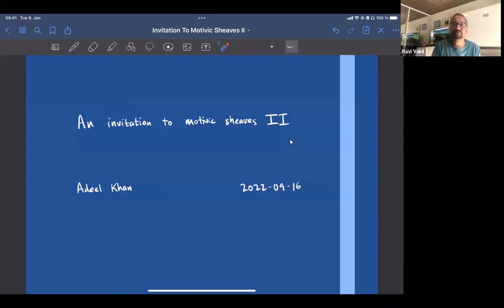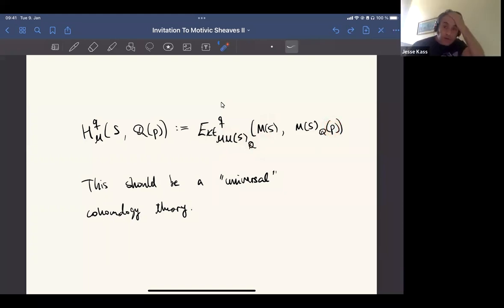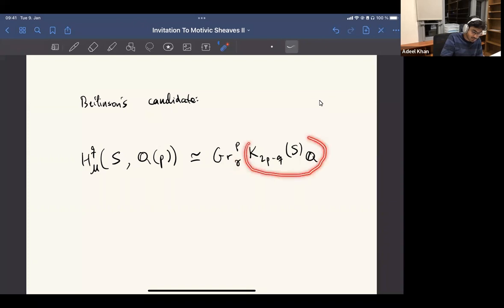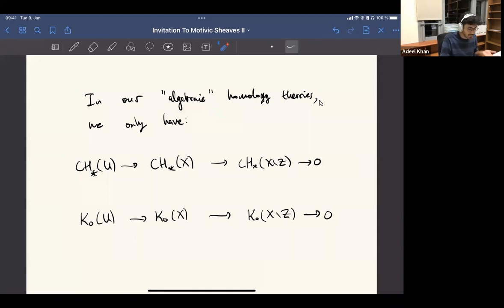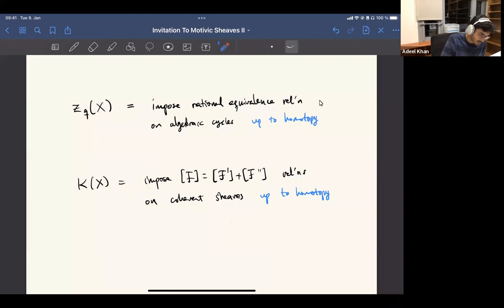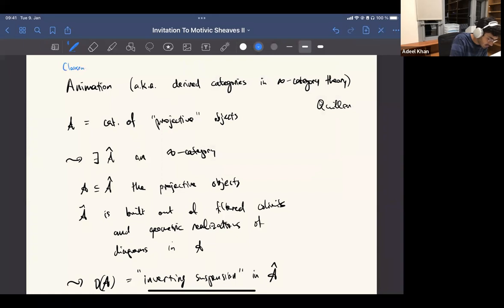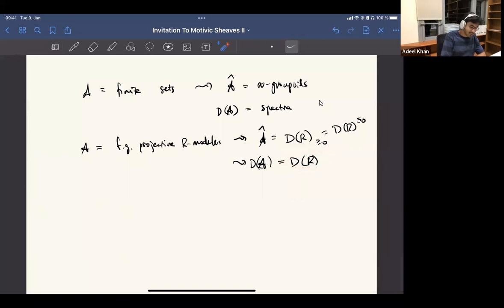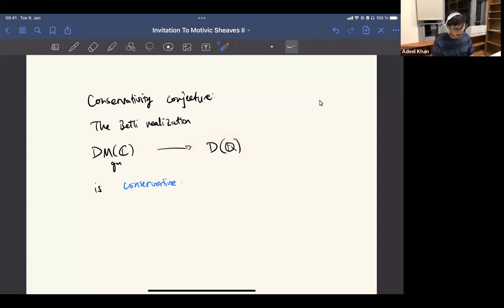Adeel Khan (September 16, 2022): An invitation to motivic sheaves (part 2)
These lectures will be an introduction to Voevodsky's theory of motivic sheaves.  In the first lecture we will try to understand what the theory is supposed to look like, according to Beilinson's 1985 conjectures.  To better appreciate these we will briefly review some of the ideas that influenced him, such as Grothendieck's theory of pure motives and Deligne's theory of mixed Hodge structures (i.e., why motives?), and the six functor formalism on l-adic sheaves (i.e., why sheaves?).  In the second lecture, we will begin looking into Voevodsky's work on actually constructing categories of motivic sheaves, as well as the connection with invariants like Chow groups and algebraic K-theory.

Despite the seemingly forbidding nature of the topic, these lectures are intended for an audience with familiarity with basic algebraic geometry, but no familiarity with any of the advanced topics being addressed.